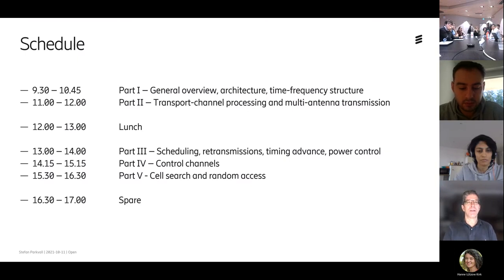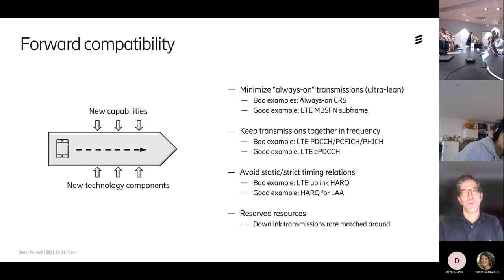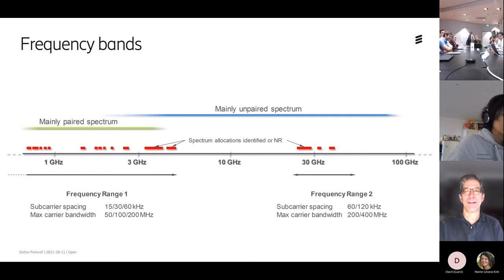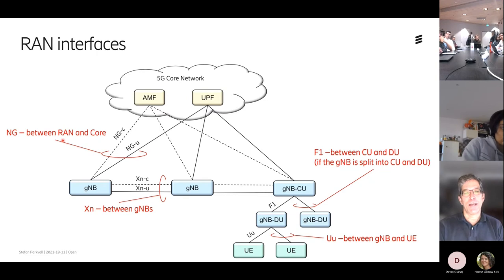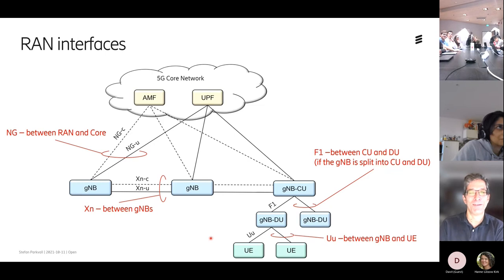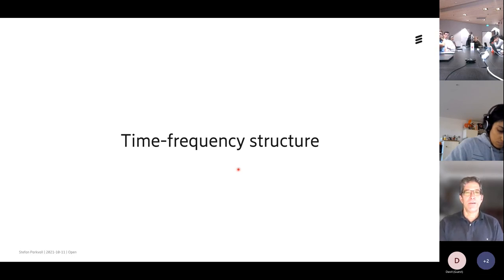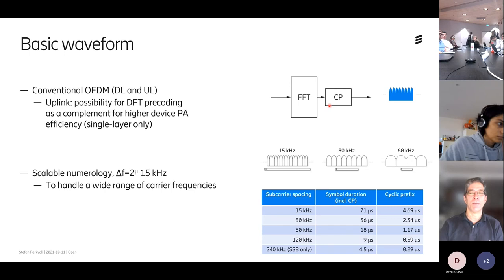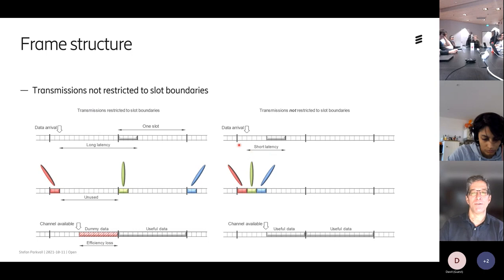NR Overview / Part I - general overview, architecture and time-frequency structure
WindMill is a European Training Network (ETN) project, within the framework of the H2020 Marie Skłodowska-Curie Innovative Training Networks (ITNs).